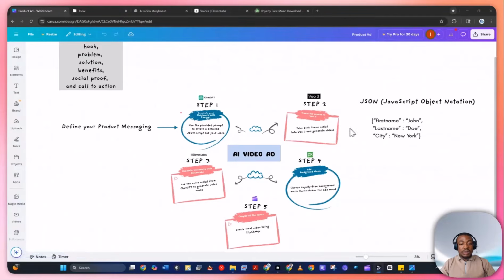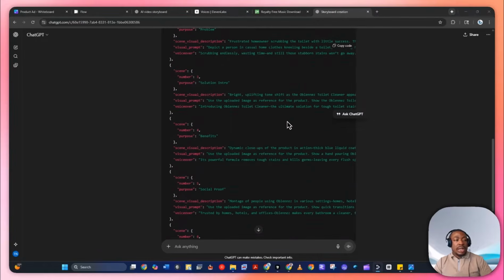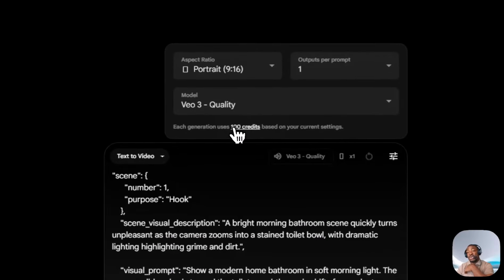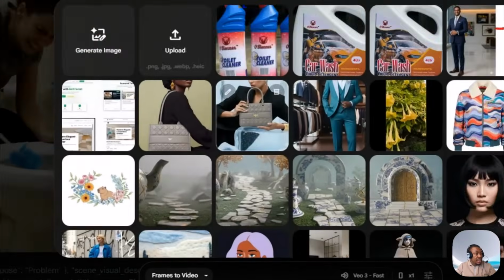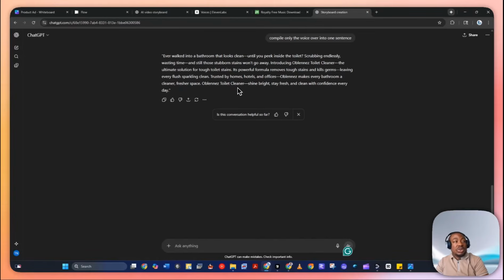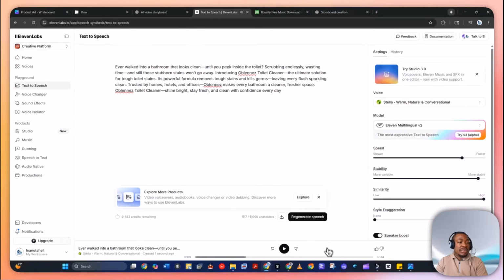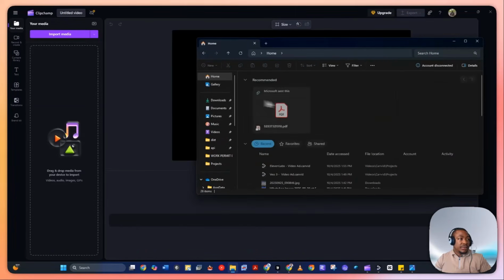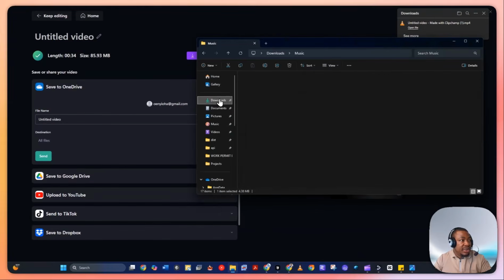How to Create AI Product Video Ads That Look Like $50k Ads FOR FREE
This video breaks down the only AI workflow you’ll ever need to create professional product ads — fast, simple, and repeatable.

In less than 15 minutes, you’ll learn how to:
-Turn any product idea into a full video ad
-Structure your scenes using a reusable JSON storyboard format
-Generate visuals, voiceovers, and background sound with AI
-Edit everything into a polished, ready-to-share video

By the end, you’ll know how to create stunning, agency-quality ads for any product straight from your laptop.

0:00 - Intro
0:10 - The 5 steps to creating an AI video ad
0:22 - Using ChatGPT to generate a storyboard
2:30 - Generating video scenes with Veo
9:00 - Creating a voiceover with ElevenLabs
10:35 - Finding royalty-free music on Pixabay
11:15 - Compiling and editing the final video with Clipchamp
14:24 - Final Video

PROMPT:

PROMPT:
You are an expert AI video storyboard creator. I will provide a product type or name. Your task is to generate a **JSON storyboard for a 30-second marketing video**, split into 6 scenes of 5 seconds each. Each scene must include the following attributes: 1. "scene": an object containing: - "number": the scene index (1-6) - "purpose": the narrative role (Hook, Problem, Solution Intro, Benefits, Social Proof, Call to Action) 2. "scene_visual_description": a concise, high-level description of the scene, highlighting the environment, mood, and key visual elements. 3. "visual_prompt": detailed AI instructions focusing on the **action happening in the scene**, including: - Character interactions and movements - Product usage (only in scenes where the product is naturally used) - Environment, props, and cinematic lighting - Camera movements and angles - Start with "Use the uploaded image as reference for the product" only in scenes where the product appears - Be creative and engaging, showing the product naturally in context 4. "voiceover": short narration (~12–15 words) that complements the scene's action and conveys the story clearly in 5 seconds. Rules: - Do not include on-screen text or transitions. - Maintain consistent style, tone, and product appearance in all product-inclusive scenes. - The storyboard should flow like a traditional marketing ad: hook → problem → solution → benefits → social proof → call to action. - Ensure some scenes (like hook or problem) do not include the product if it makes sense narratively. Output: A JSON array with exactly 6 scenes in this format: [ { "scene": {"number": 1, "purpose": "..."}, "scene_visual_description": "...", "visual_prompt": "...", "voiceover": "..." }, ... { "scene": {"number": 6, "purpose": "..."}, "scene_visual_description": "...", "visual_prompt": "...", "voiceover": "..." } ]

Now, generate the storyboard for the product: